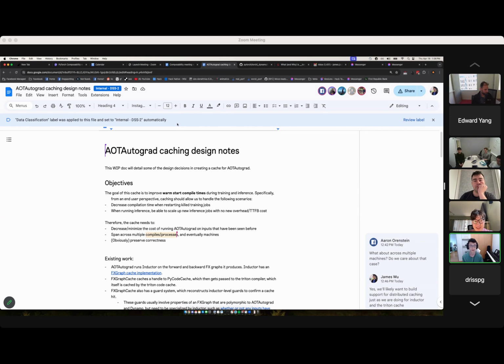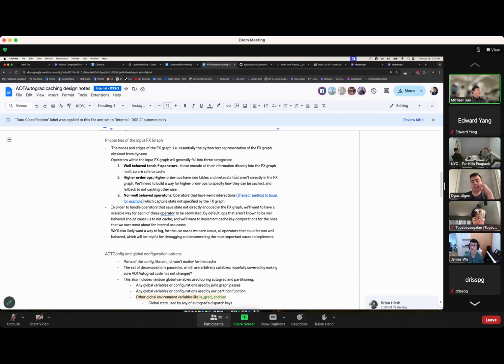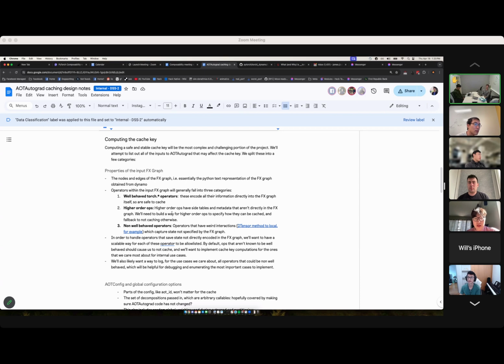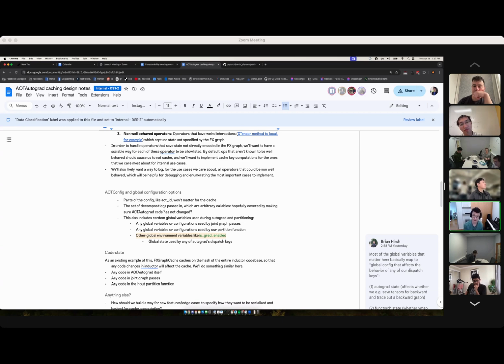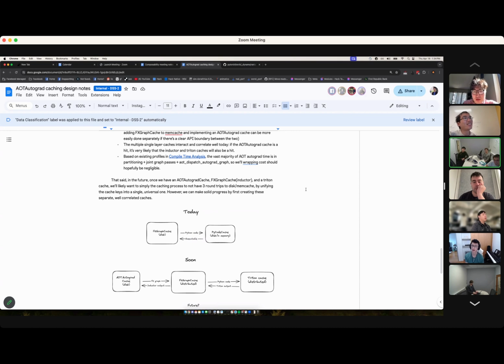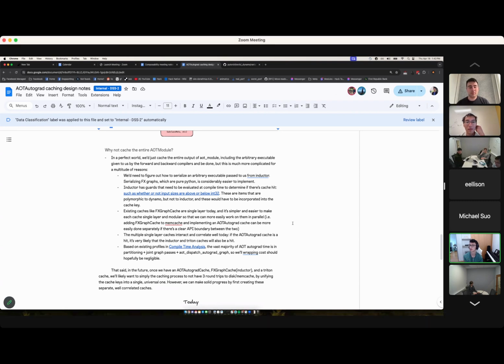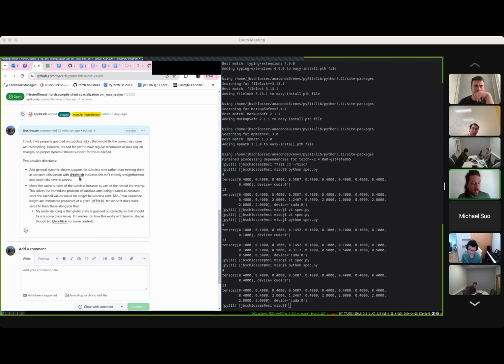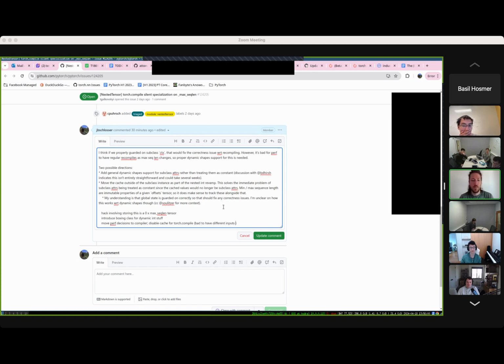Composability sync - AOTAutograd caching, NJT max seq len cache